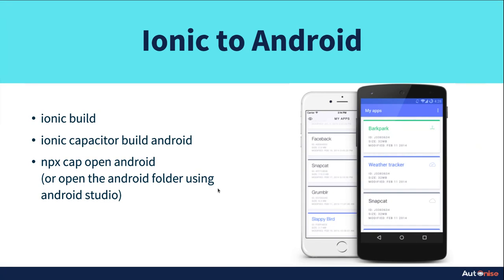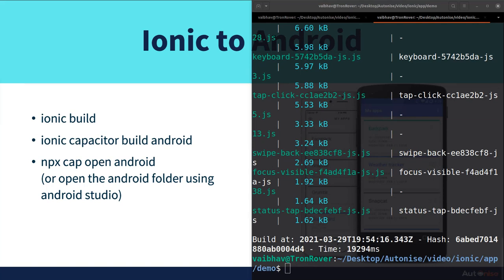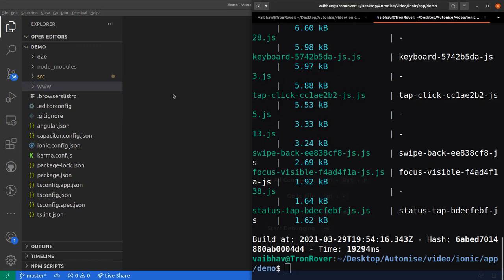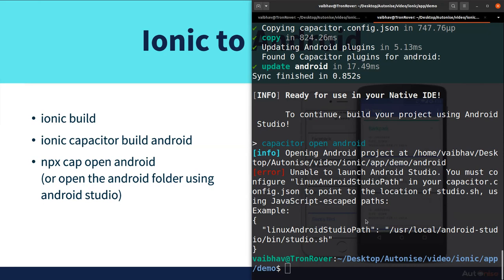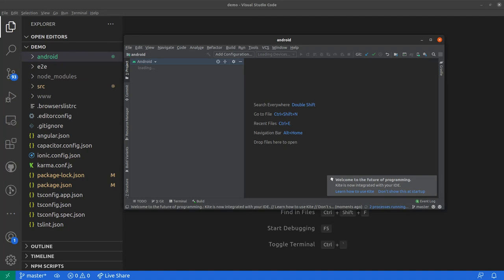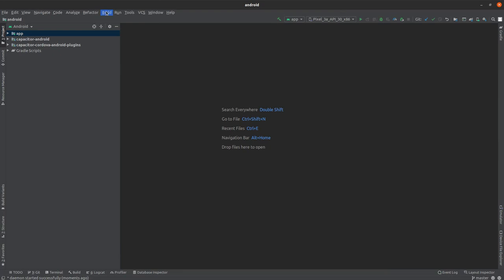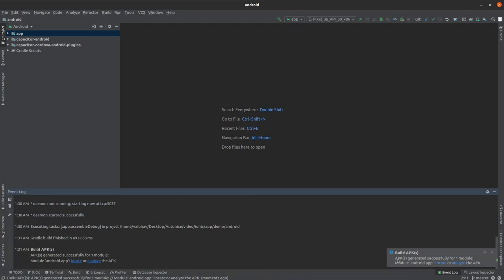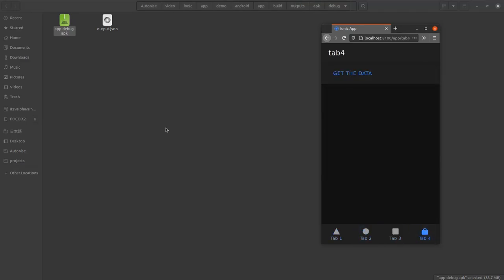Convert your Ionic project to Android App (generate APK from the Ionic app)